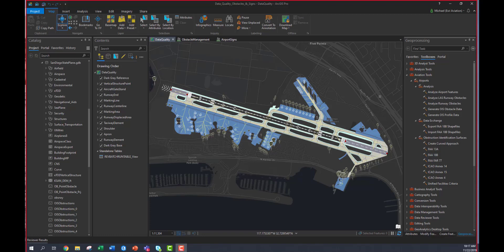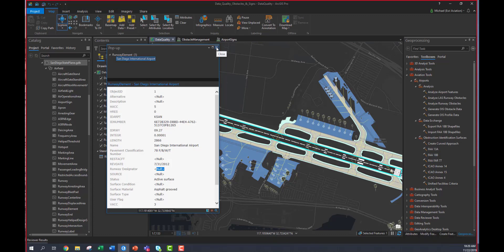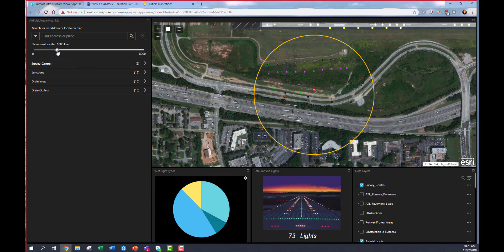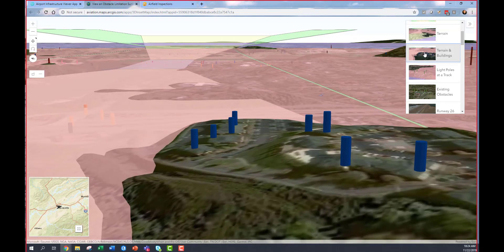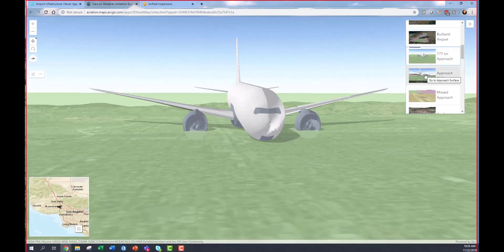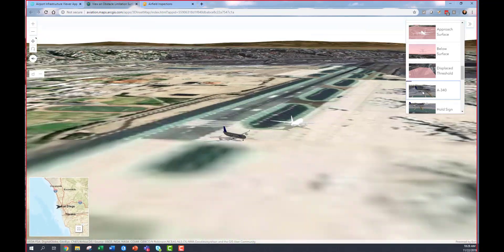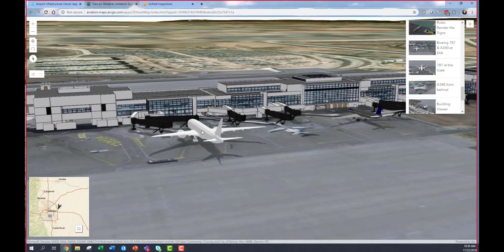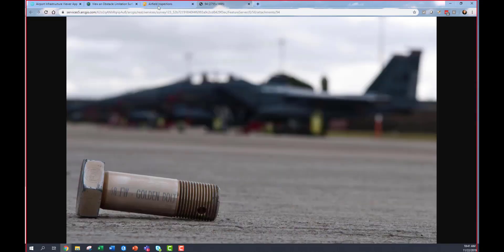ArcGIS for Aviation Airports Extension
Better Data = More Informed Decision-Making.
Part of the Esri Geospatial Cloud, ArcGIS for Aviation: Airports helps you ensure your operational data is of the highest quality and meets airport regulatory requirements.